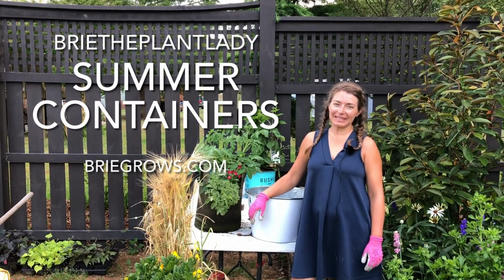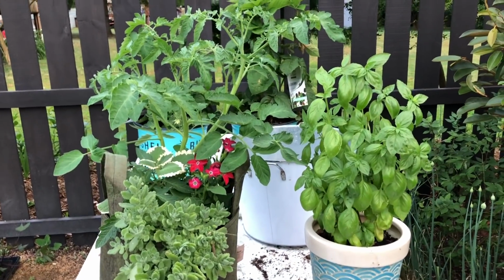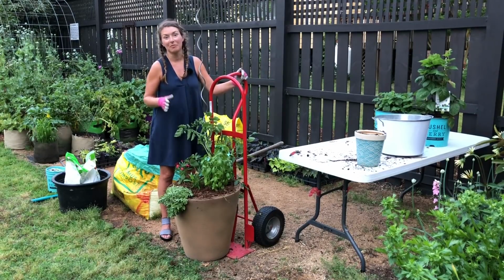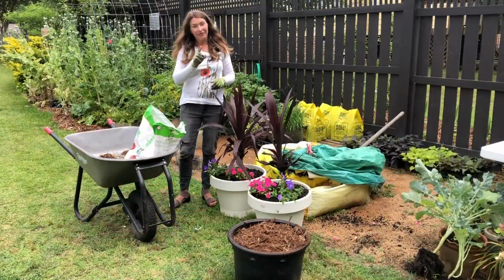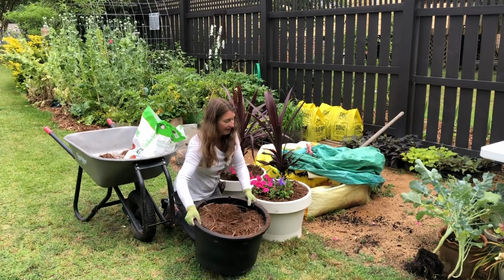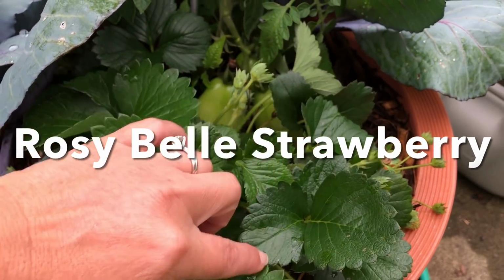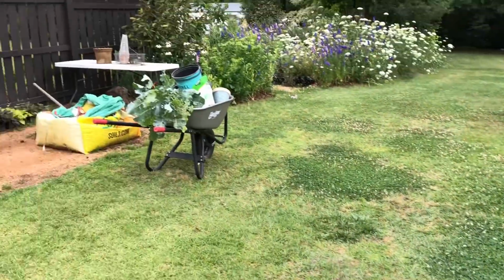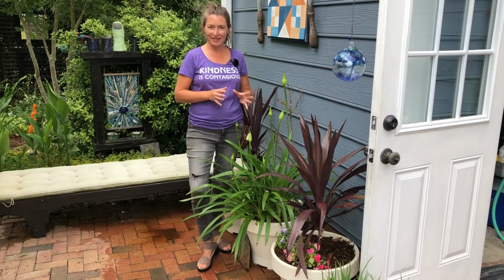Planting summer containers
How to plant summer container combinations in various sized pots plus a full Foodscape container tour.